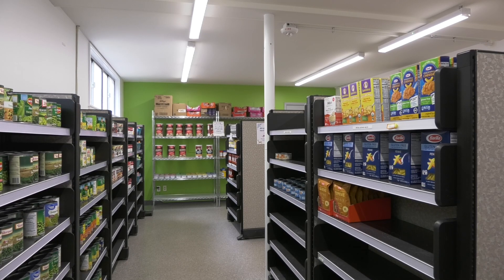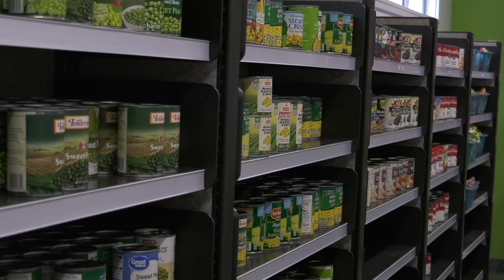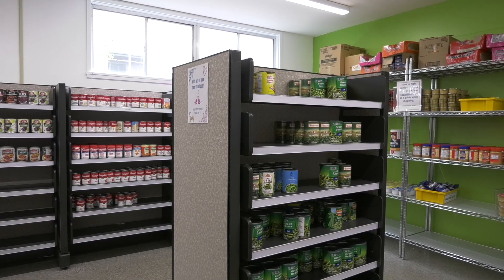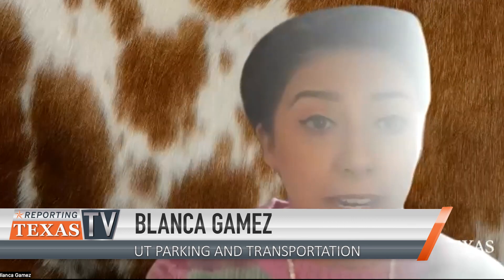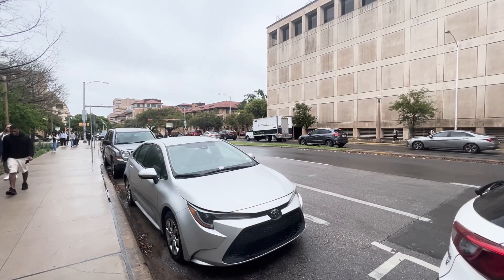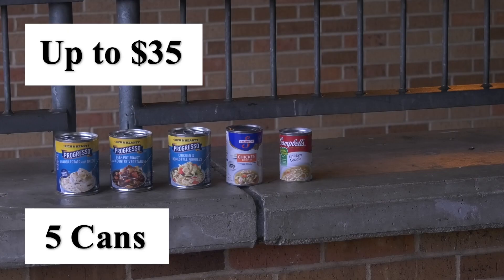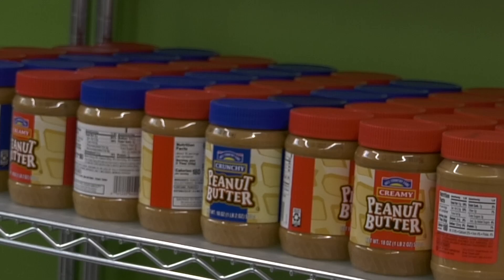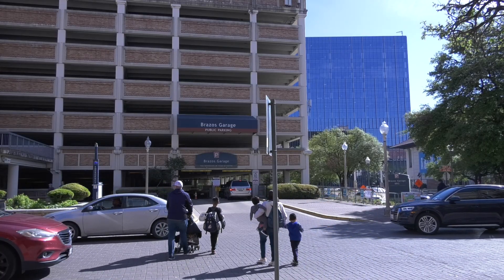Food for Fines Gives the UT Community an Alternative to Paying Parking Tickets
AUSTIN, Texas – Thousands of drivers who received parking citations on the University of Texas campus this school year can clear many of those fines with cans of soup instead of money. The Food for Fines program allows students and staff to donate canned goods to the UT Outpost and have their parking tickets waived. The program's deadline is Friday, March 24.